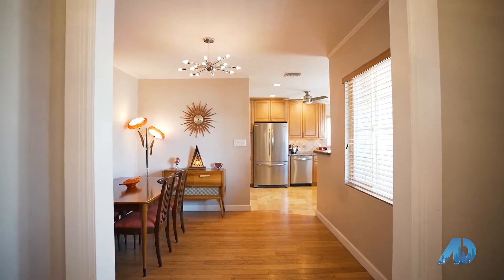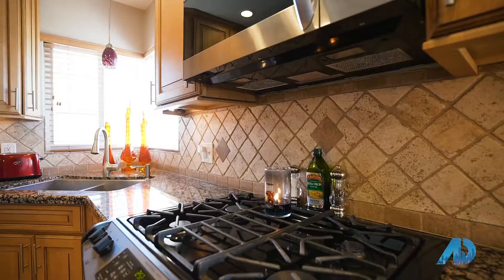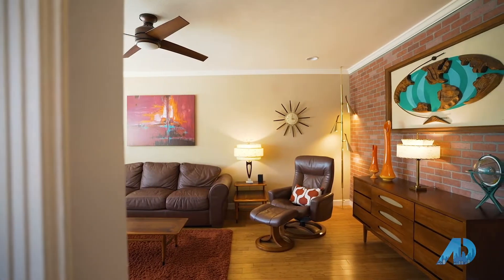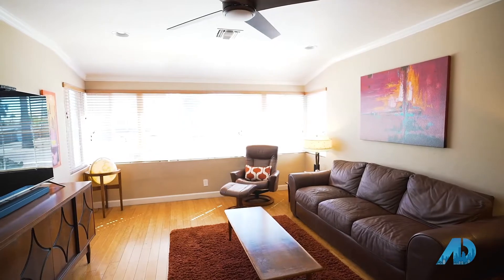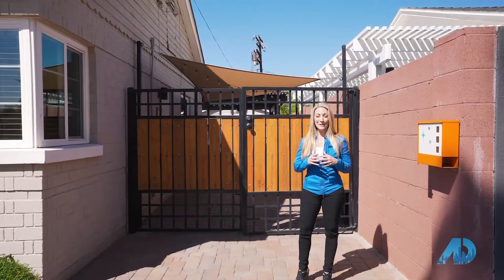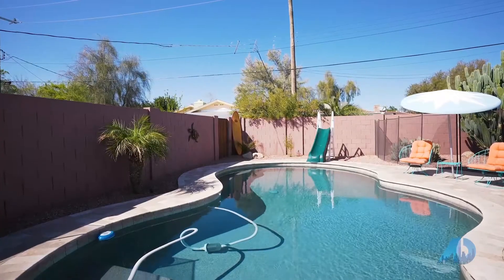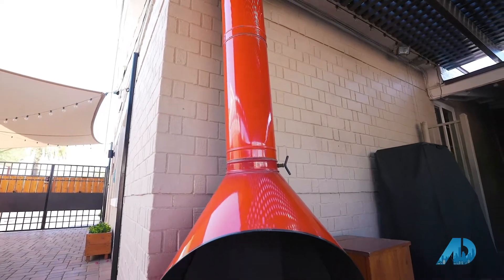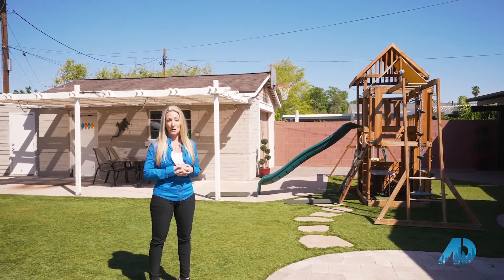1540 Flower Circle - Historic Phoenix